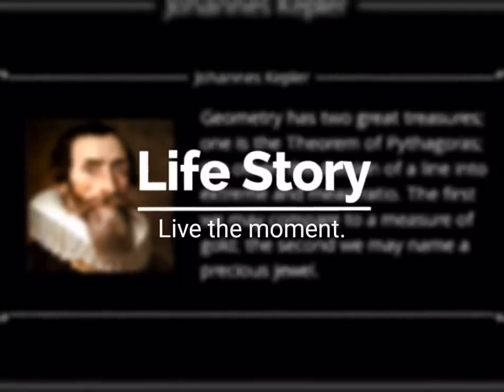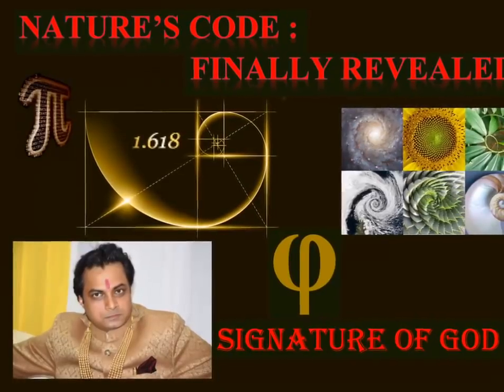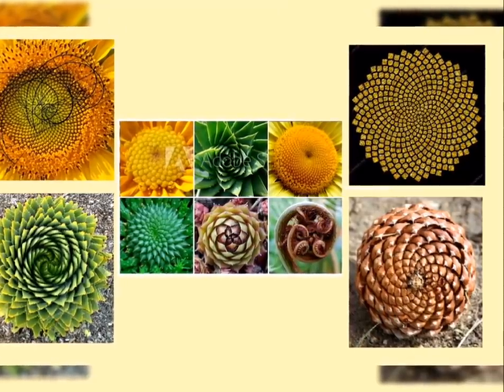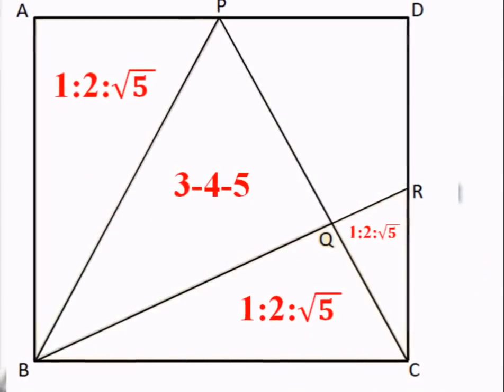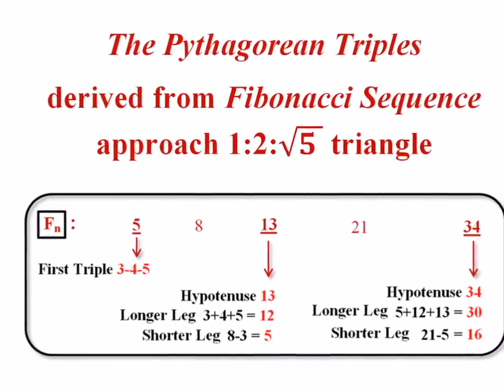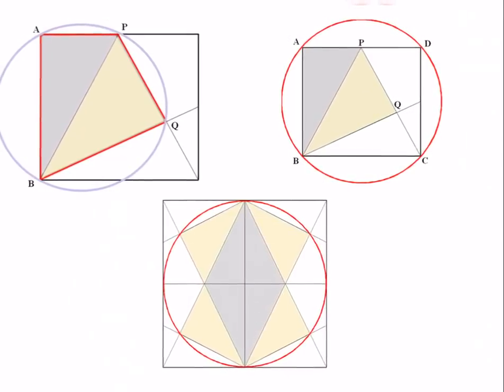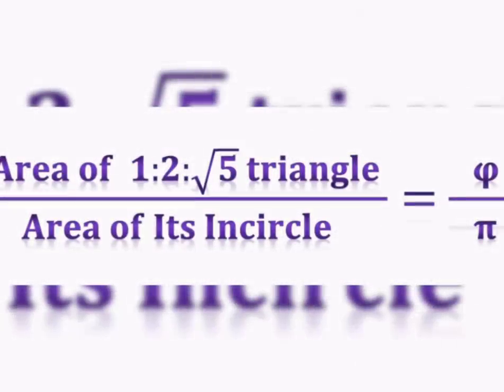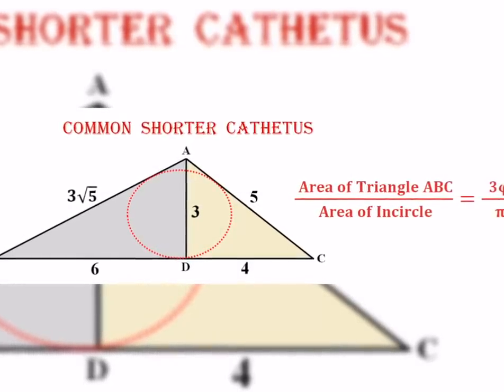Golden Ratio, Silver Ratio, Metallic Ratio, Pi Phi, Fibonacci Pythagoras, Metallic Means, C K Rajput